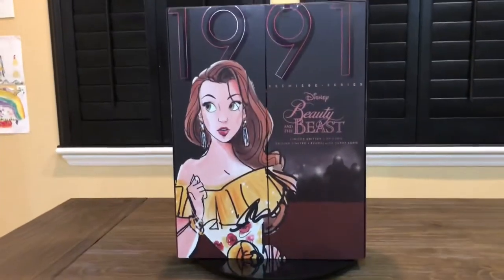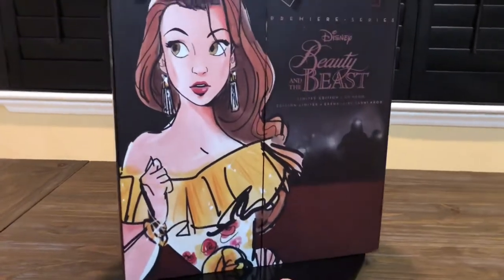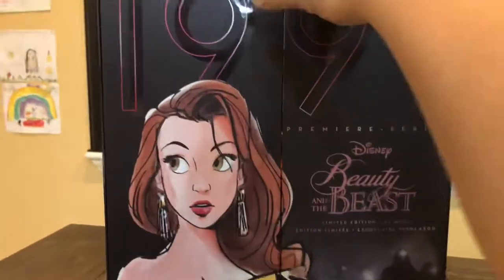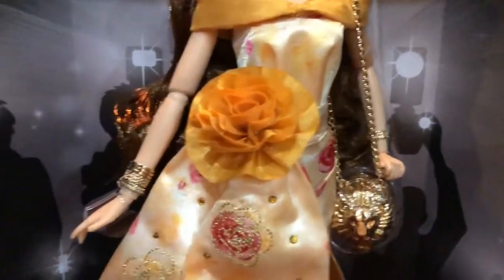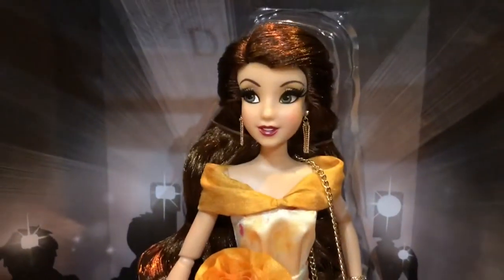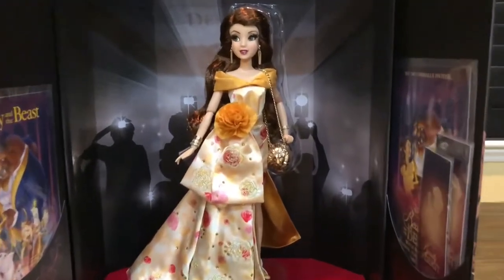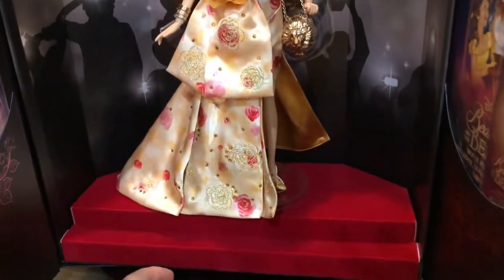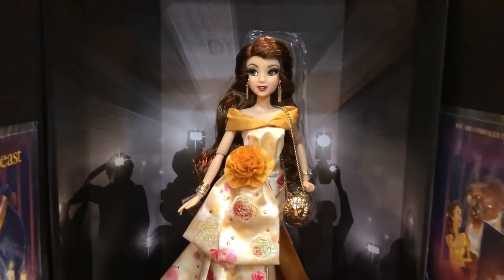Disney Designer Premiere Series Limited Edition Doll Belle Beauty and the Beast